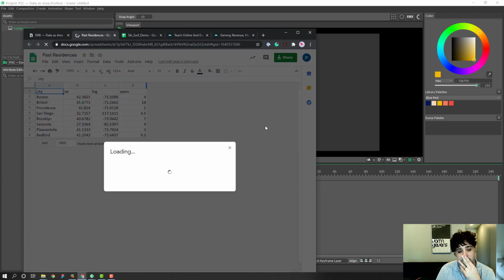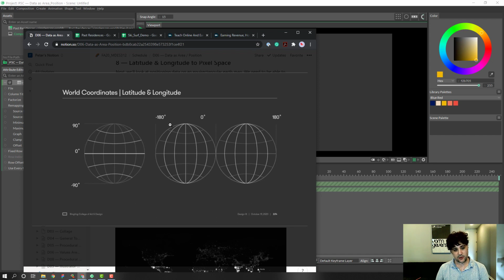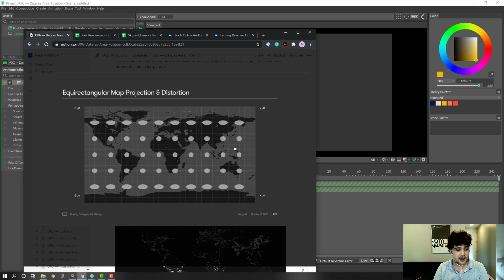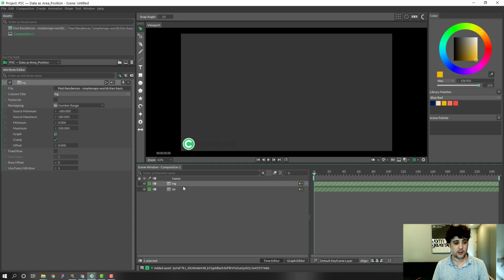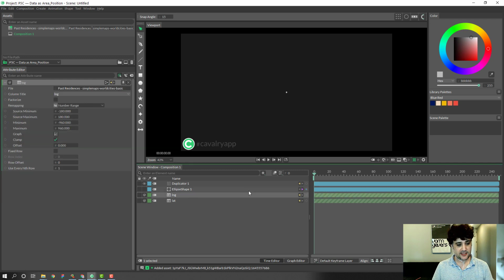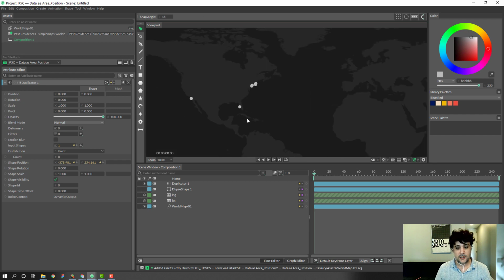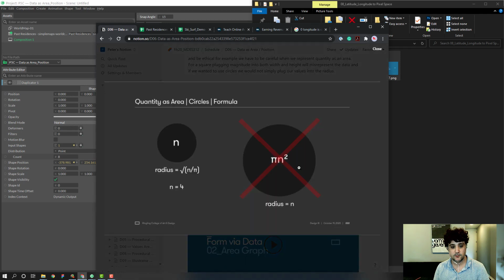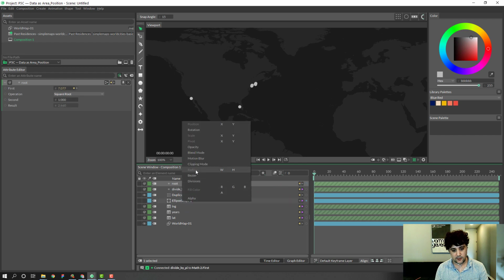08 Latitude Longitude to Pixel Space 00 pa